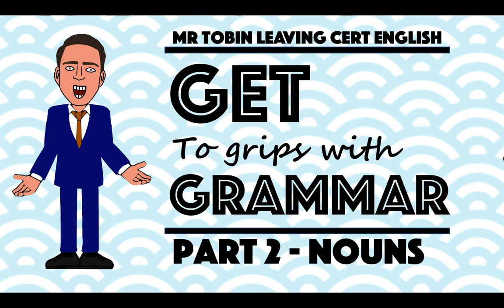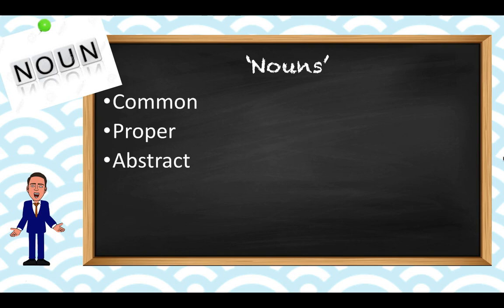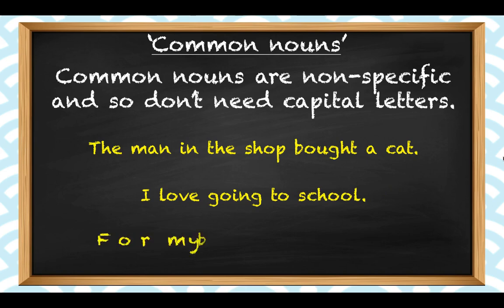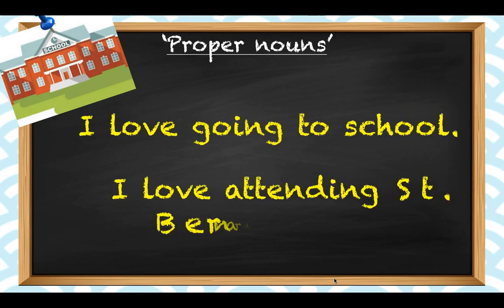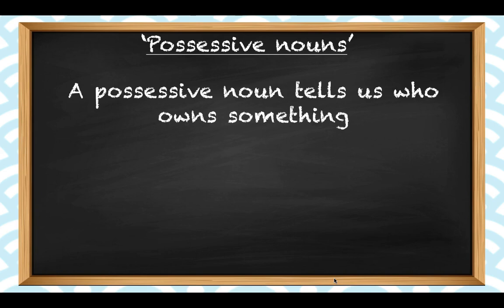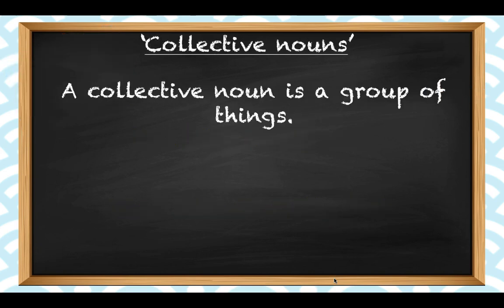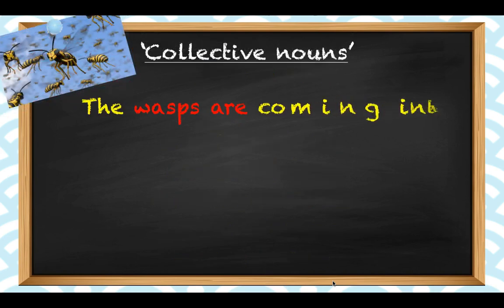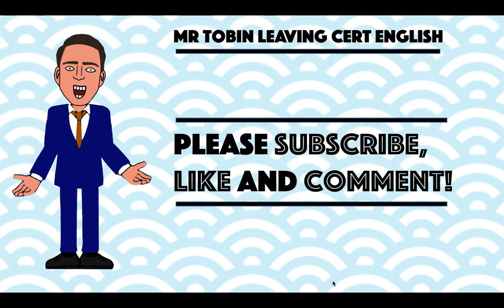Get to grips with grammar - part 2 - nouns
Mr Tobin goes back to basics in this playlist looking at the nuts and bolts of English grammar. This video is all about nouns!